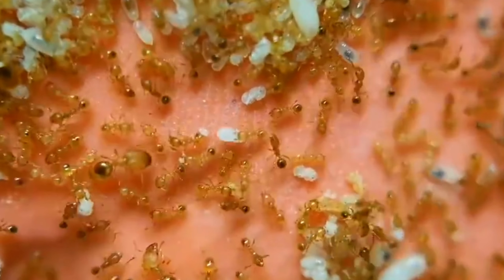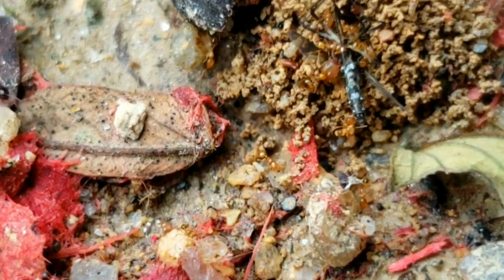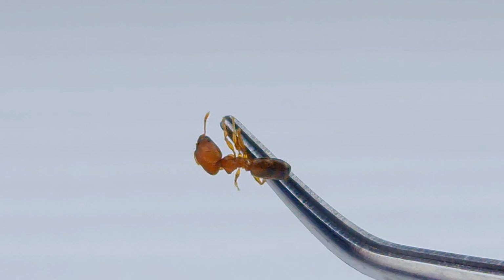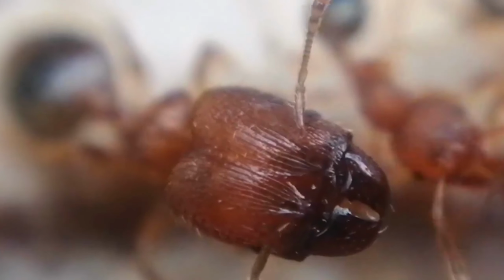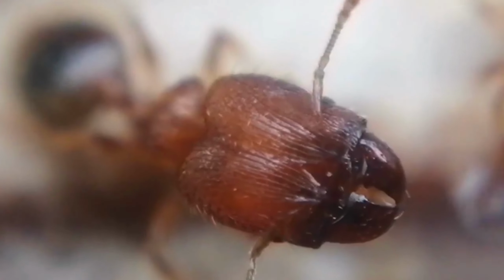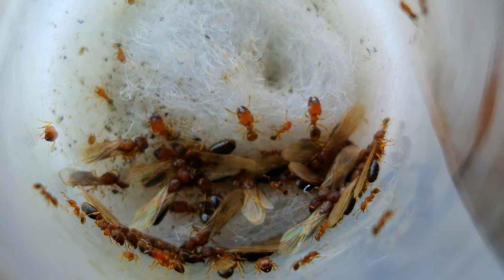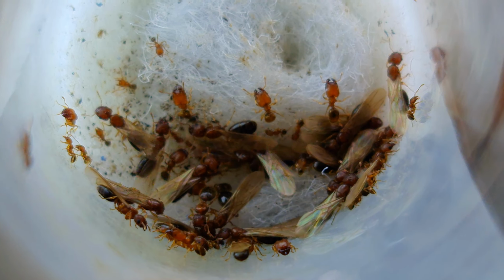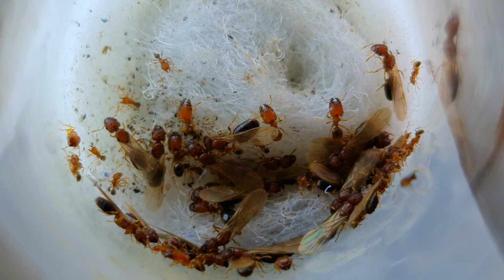The Underrated TINY Pheidole Ant, I beg to differ.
Pheidole is the largest genus of ants in the world. This is one of the ant genera, undoubtedly the factor that sparked my interest that led me to keep ants. I felt that the tiny variants of Pheidole species were undervalued at some point. I am here to show you why they are not. Being tiny can be desirable or advantageous in many situations. Well, for a start, you don't need a big nest for a huge colony.

NOTE: Answers to some feedbacks.
Setting Quad K Quality: To Watch in Quad K on mobile devices, you will need to set it to 1440p resolution and set it as default in the Advance Option.

Removing Black Borders: For some Mobile Devices, simply "pinch out" with two fingers to fill up the entire screen.